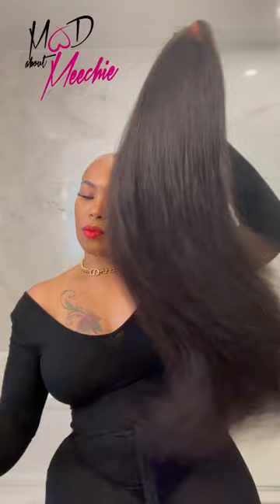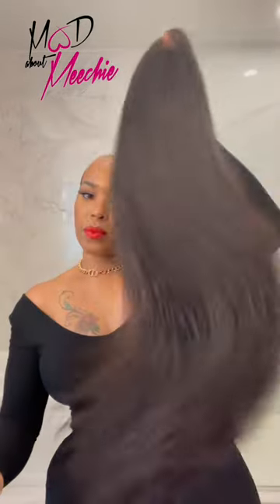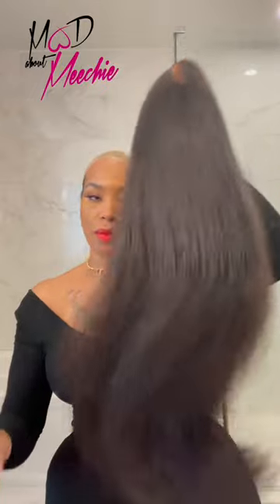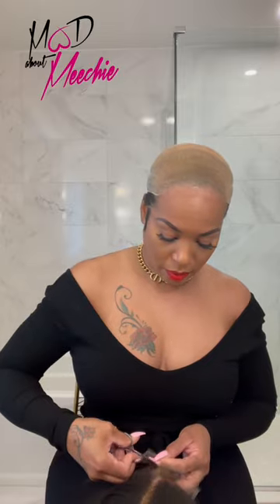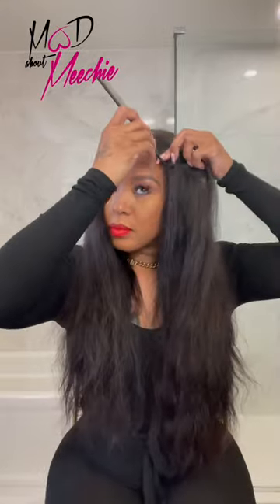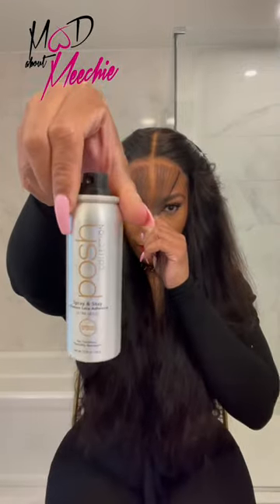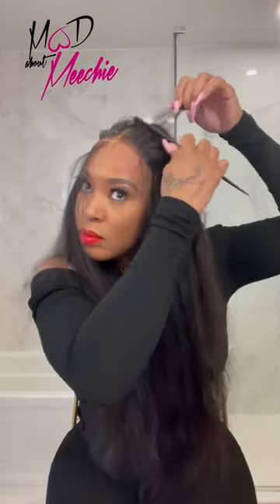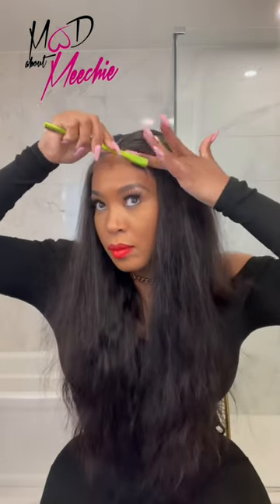How to Install a Glueless Wig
I’ll teach you how to become a six-figure stylist, give you a list of my vendors to start your own hair extensions brand and show you how to market your business through YouTube and other social media platforms with my digital courses.

•Save $ when you use this 1 time code: MAMYOUTUBE